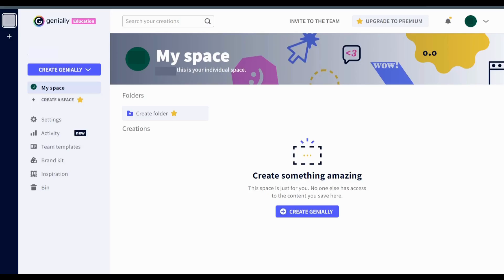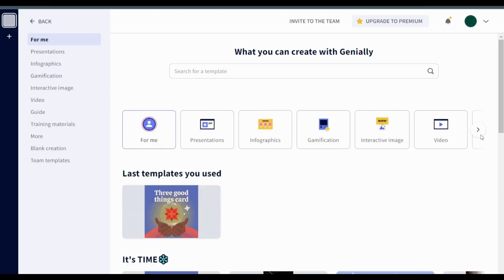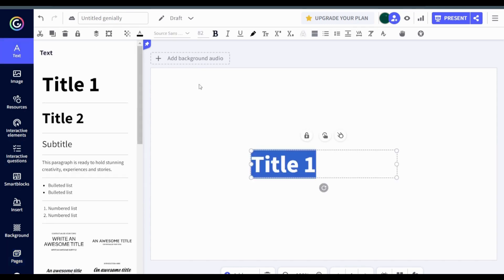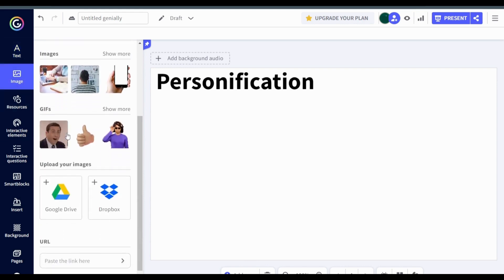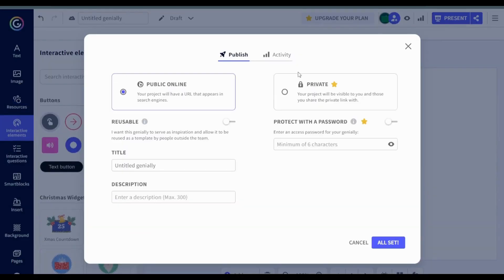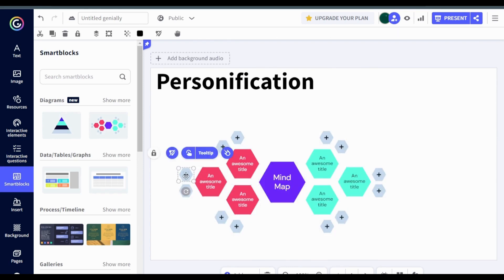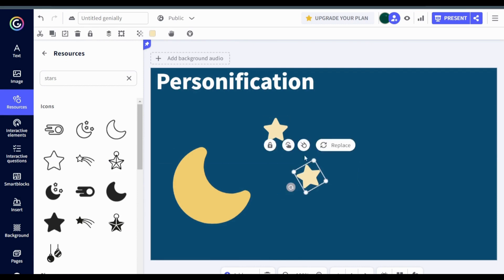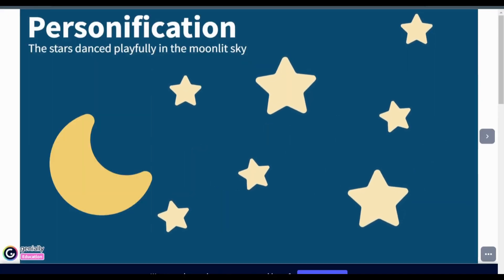Unleashing the Power of Personification | Grades 4,5 ELA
Learners will build a fun and imaginative scene with Genially and use personified elements to describe that scene.